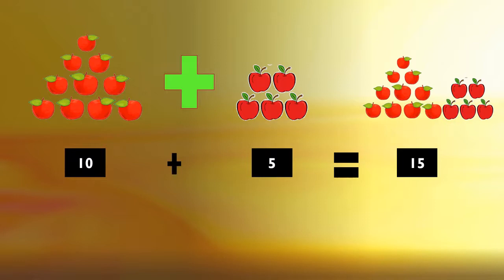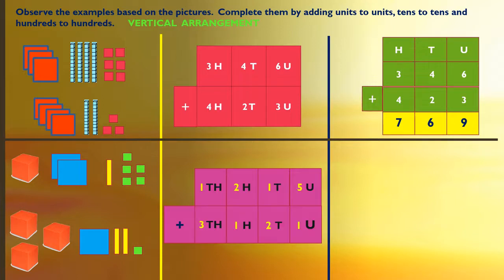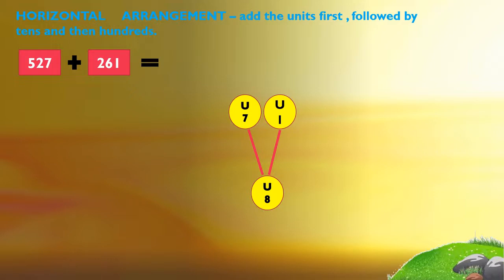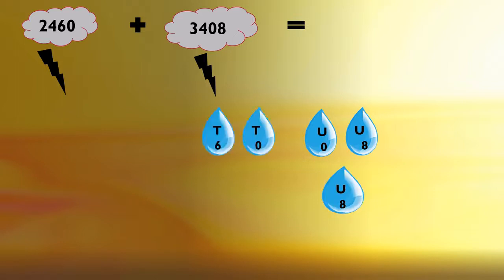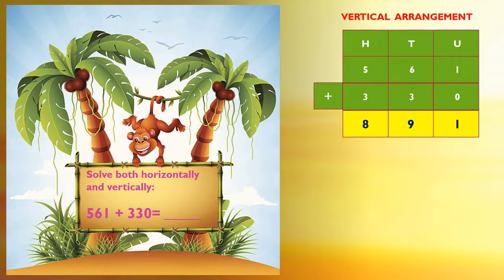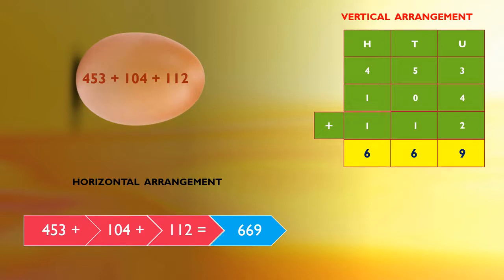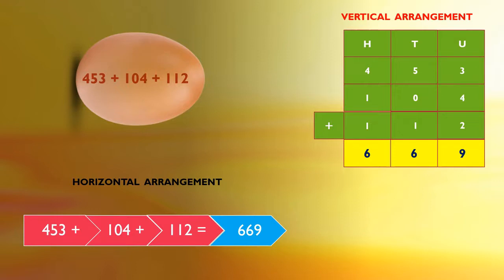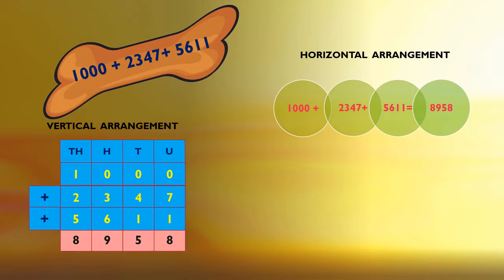Std 3 : Math : Addition